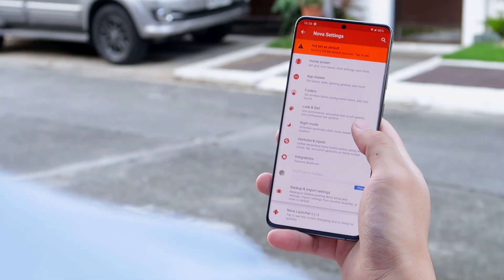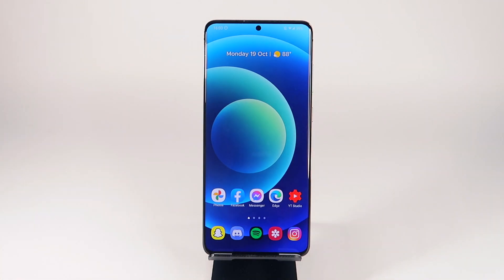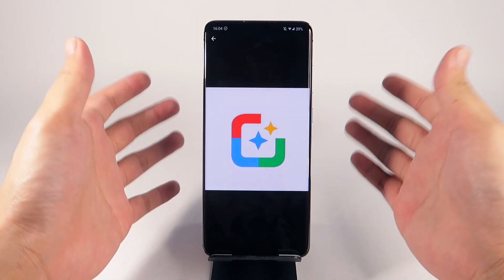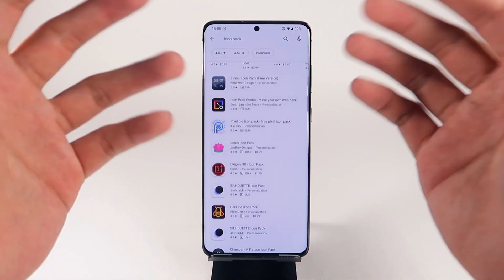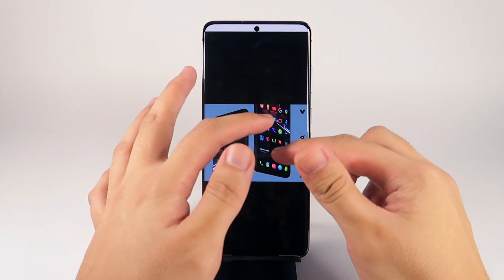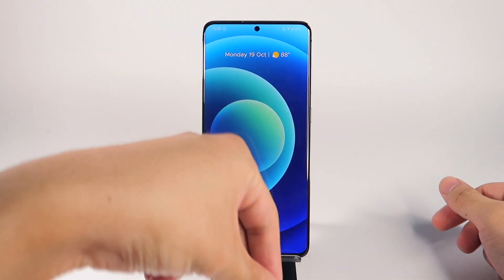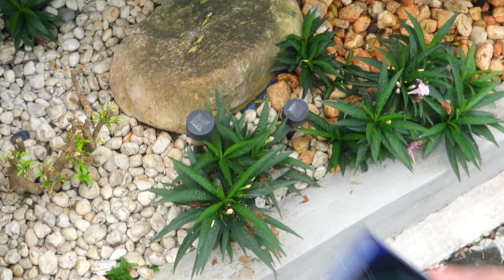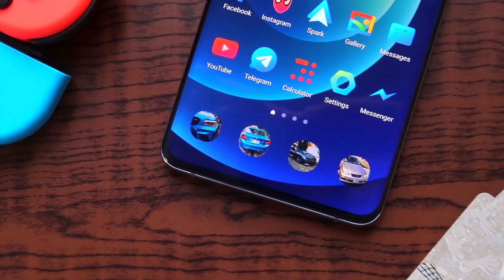How To Transform Your Android Home Screen! (No Third-Party Launcher)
A step by step tutorial on how you can customize your icons and shortcuts without using a third-party launcher! The best part: this works on any Android phone!